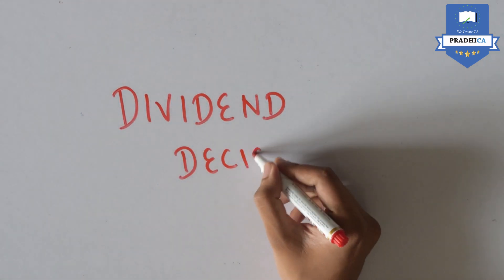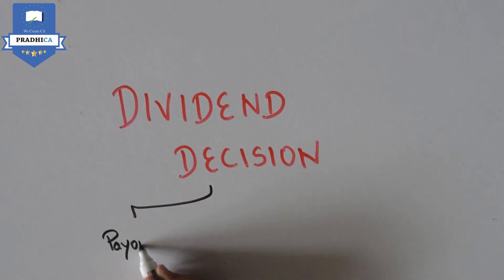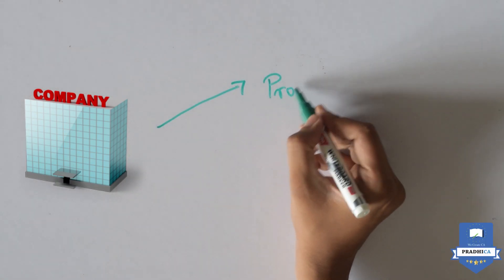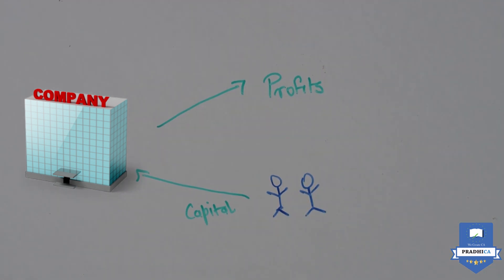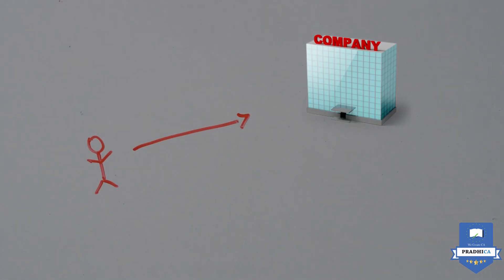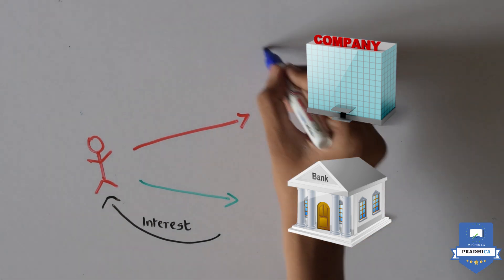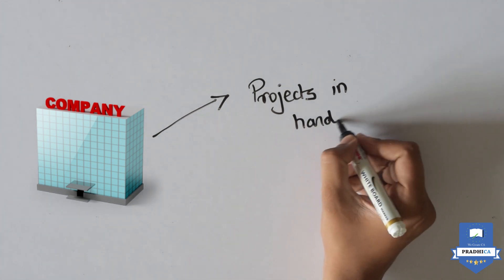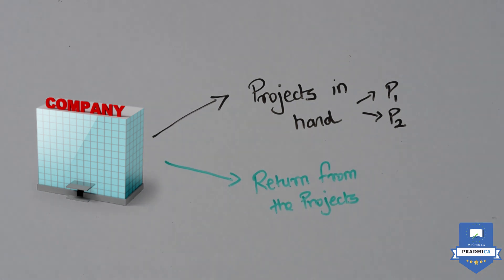Dividend decision - Introduction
Dividends are one of the most important decisions that are made by companies across the world.
The 'Dividend decisions' chapter is an important part of financial management both in the intermediate and the final syllabus of the Chartered Accountancy course.

In under 15 minutes, we at PradhiCA promise to give you an important understanding of the topic in a manner very different from the way CA education is delivered across India.

 Important note: We promise to not bore you with bald, fat faces that almost always make you fall asleep.